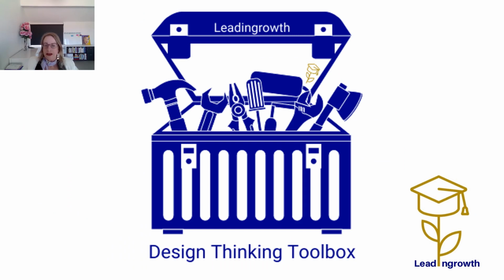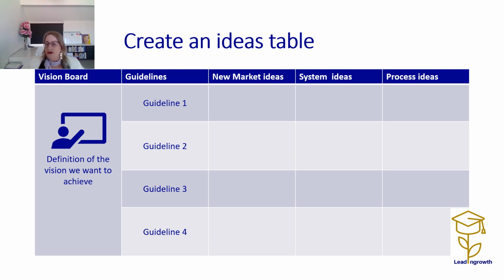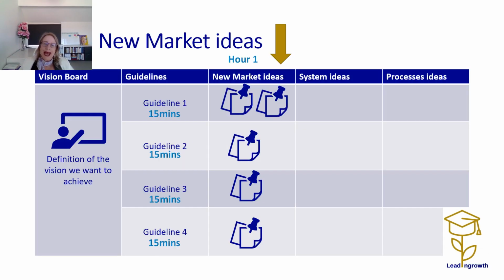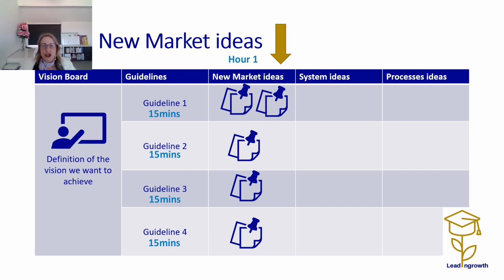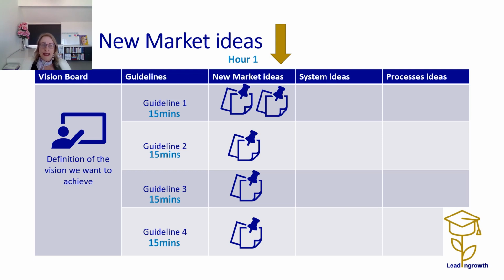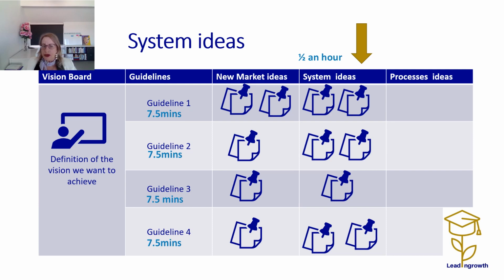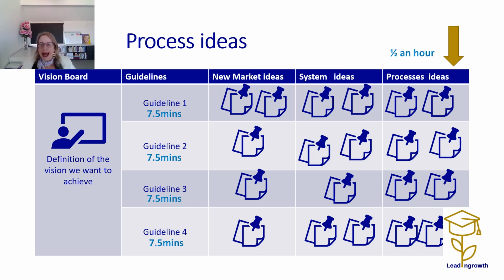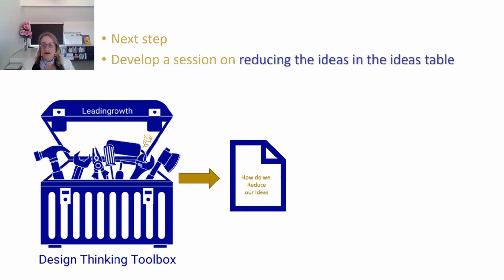How Do We Ideate Into An Ideas Table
We've been talking about ideation lately and the various ways in which you can facilitate an ideation session.  Today we want to share with you a video on how to create an ideas table. For more ideas or help see our We help leaders reimagine tomorrow